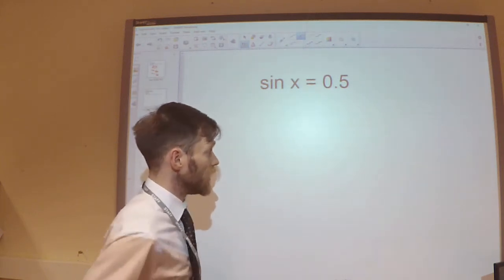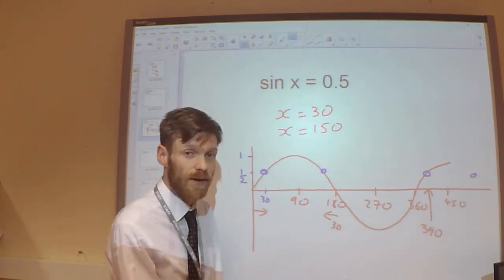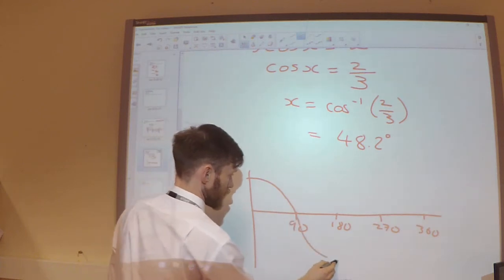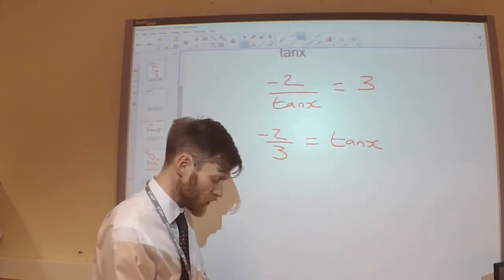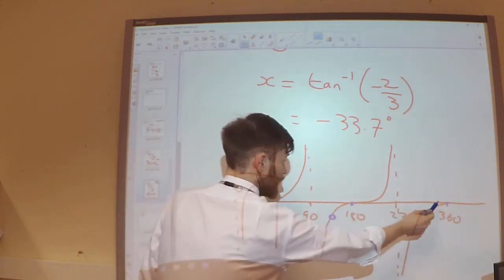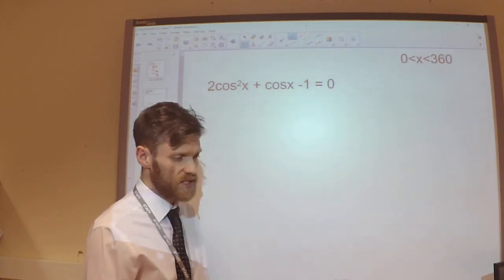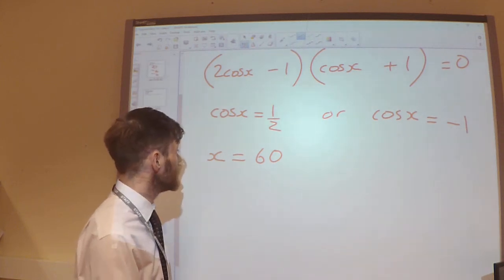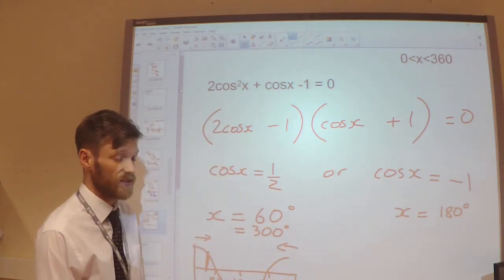Trigonometry Video 4 Simple trigonometric equations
Page 115 - Q1, Q2, Q3 and Q4